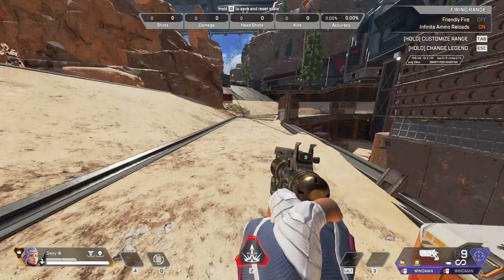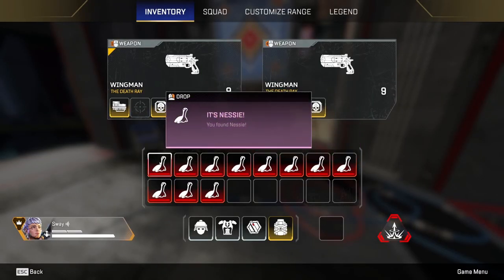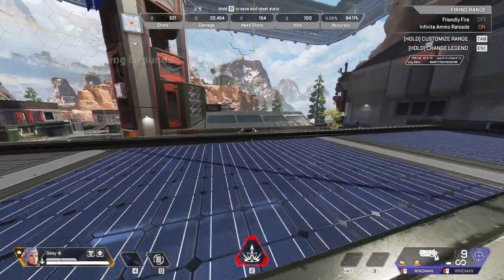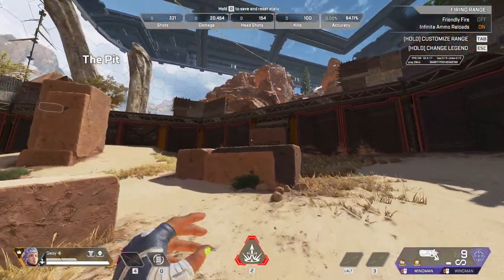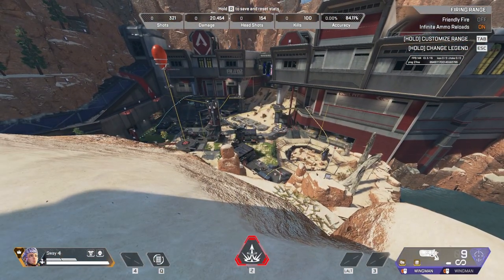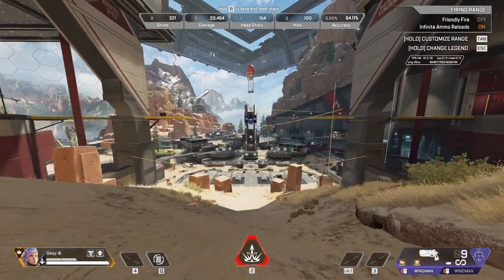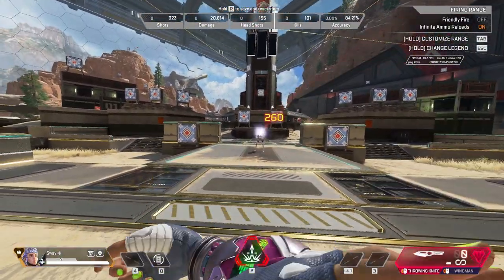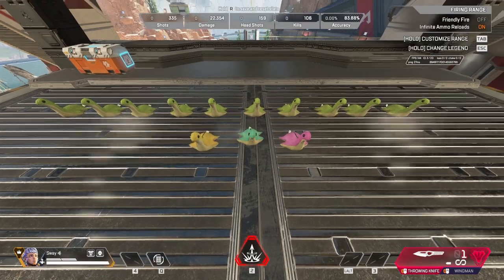How to find ALL 13 Nessie in the Firing Range! | Apex Legends | Season 17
This video shows where and how to find all 13 Nessie in the Firing Range. Short and simple! Hope you enjoy!

Turn post notifications if you want to be updated on my uploads!